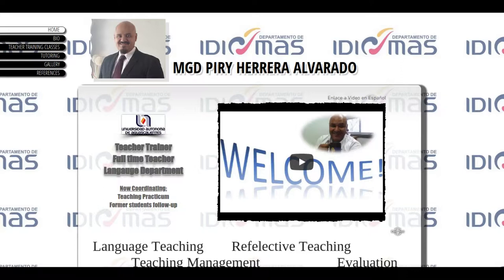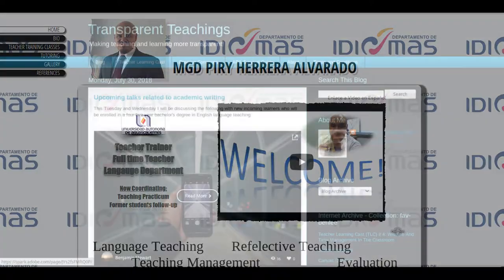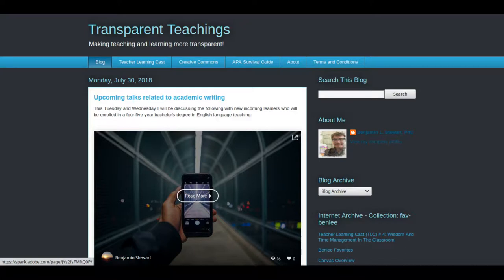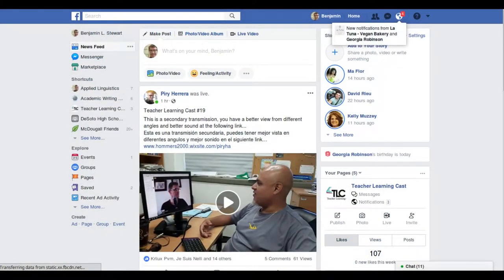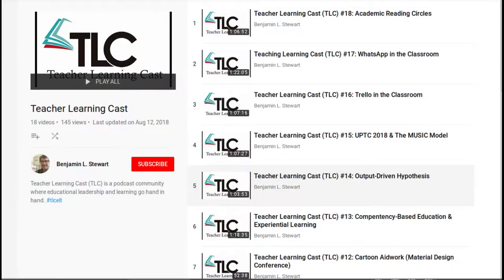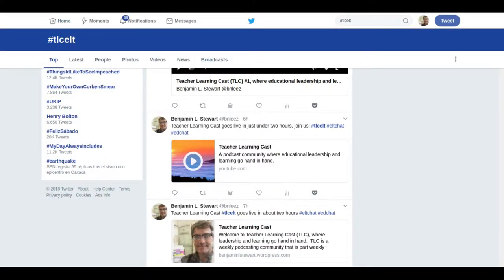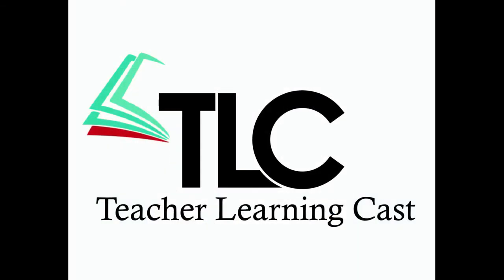Teacher Learning Cast (TLC) #19: Starting a New School Year